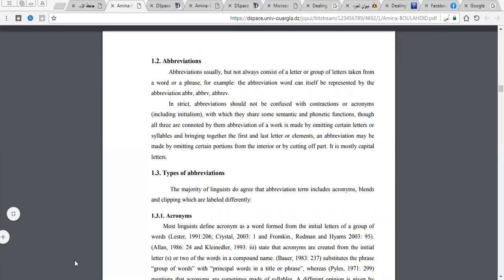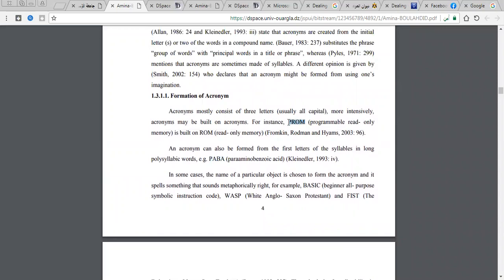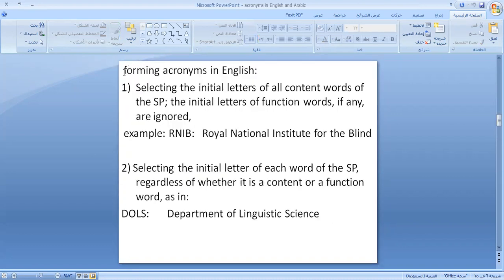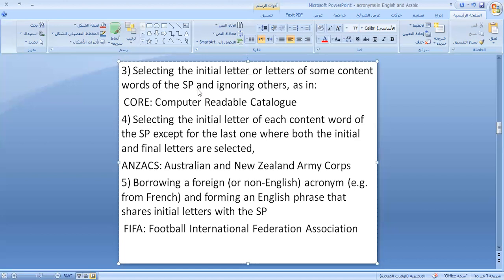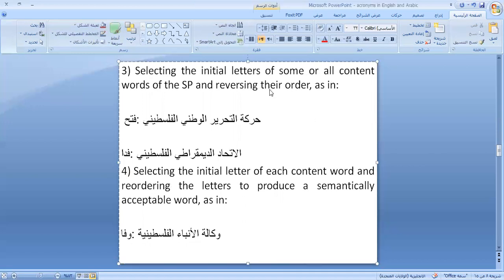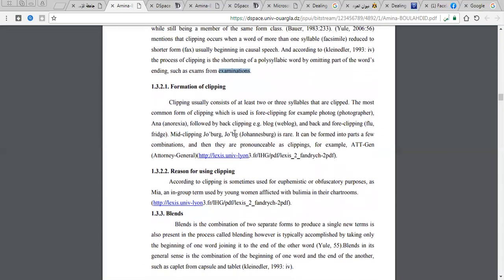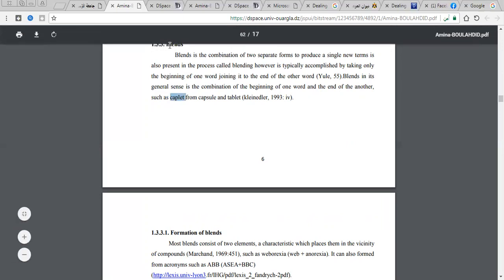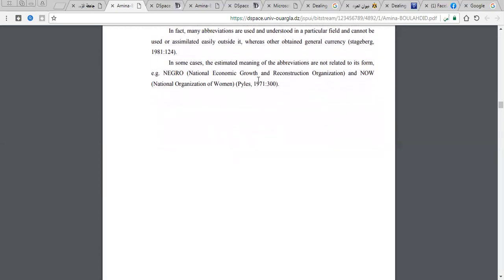abbreviations in English and Arabic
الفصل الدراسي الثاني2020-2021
أ.محمد حمودة
كلية العلوم الإنسانية